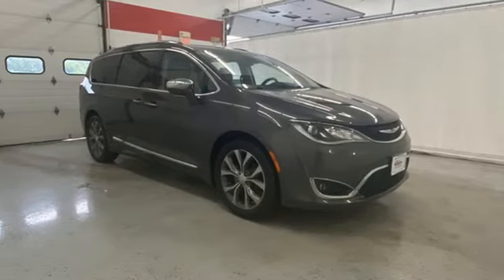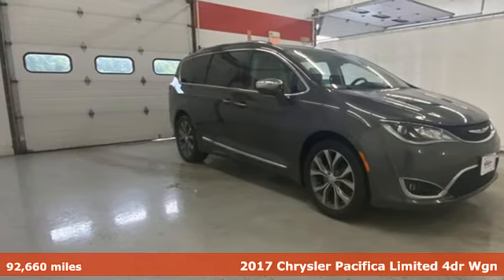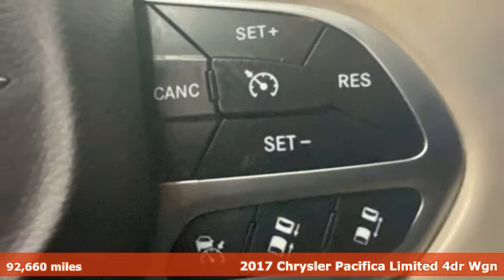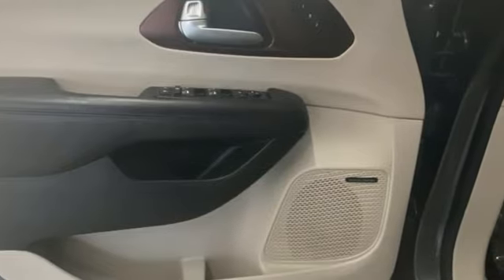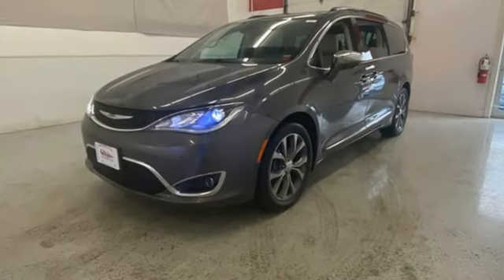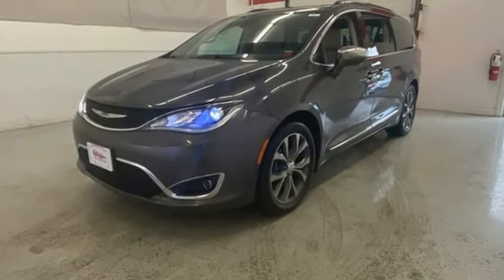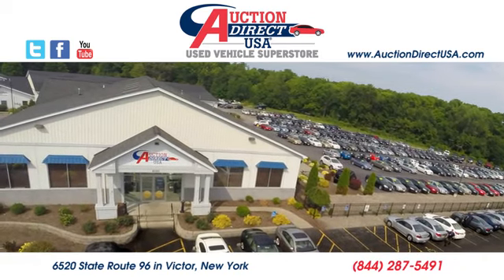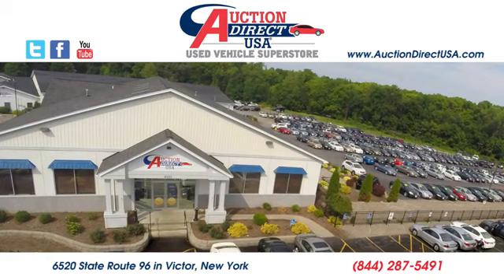2017 Chrysler Pacifica Rochester NY Victor, NY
Year: 2017
Make: Chrysler
Model: Pacifica
Trim: Limited
Engine: 3.6L V6 24V VVT
Transmission: 9-Speed Automatic
Color: Gray
Interior: Black/Alloy
Mileage: 92660
Stock #: VT46066A
VIN: 2C4RC1GG7HR633295

Address:
6520 State Route 96